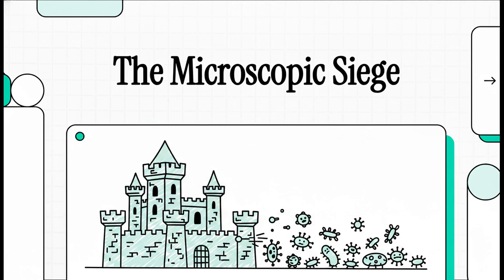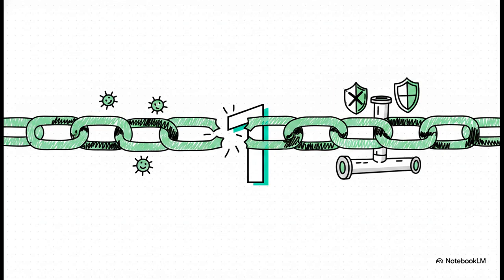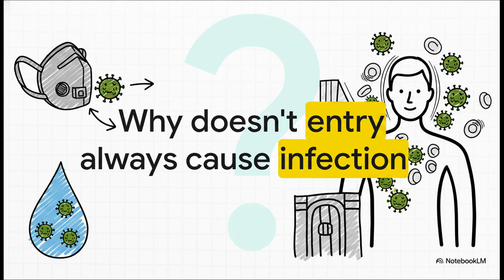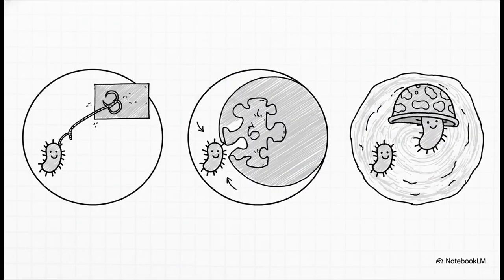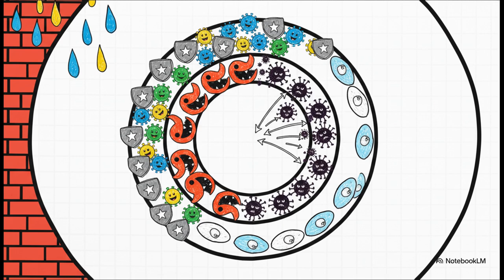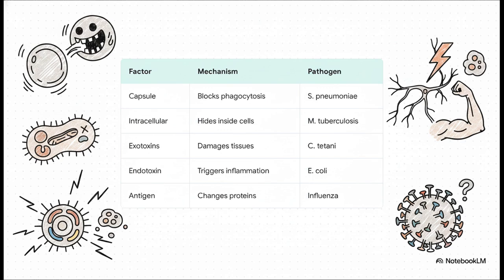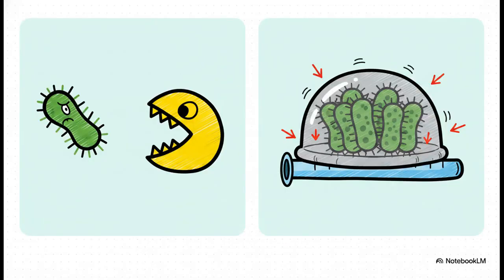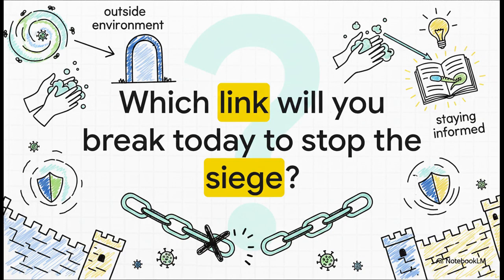Cycle of Transmission of Microbe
Ever wondered how a tiny microbe turns into a life-threatening infection? This video breaks down the Cycle of Transmission and the invisible battle between pathogens and the human body. We explore the 6-Link Chain of Infection, explaining why breaking just one link can stop a disease from spreading.
You will learn about the various portals of entry, such as the respiratory and gastrointestinal tracts, and how pathogens use specialized structures like pili, adhesins, and capsules to "stick" to host cells—a critical process known as adherence.
But entry is only half the story. Discover how microbes use virulence factors to fight back against our immune system. We discuss how biofilms on medical devices can make bacteria up to 1,000 times more resistant to antibiotics and how endotoxins can trigger dangerous septic shock.
Finally, we highlight high-risk populations, including those with HIV, diabetes, or malnutrition, and the essential nursing actions—like sterile catheter techniques and N95 mask usage—needed to protect them and bypass the risks of healthcare-associated infections